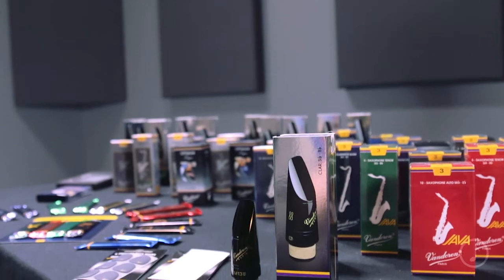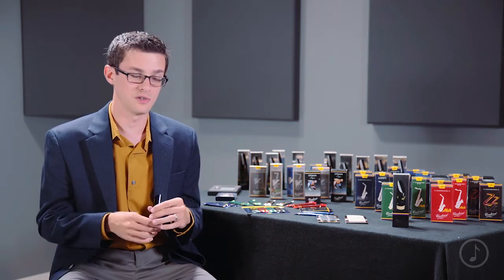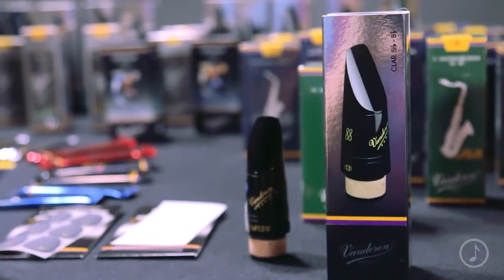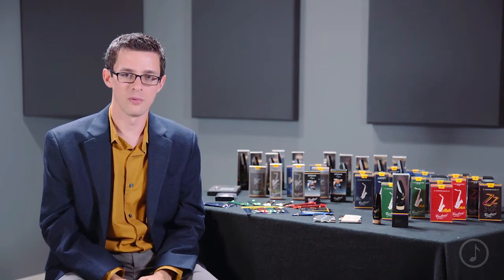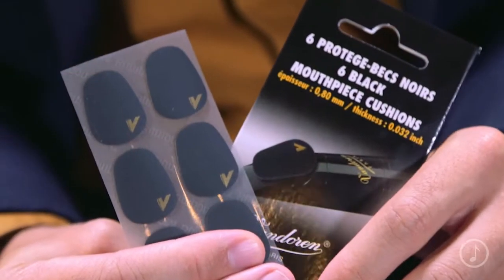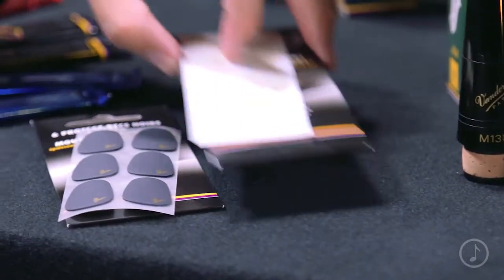Vandoren Series M13 Lyre Bb Clarinet Mouthpiece Standard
Item # 0038235 | Model # CM4158

Featuring - Dr. Michael Fenoglio, Product Specialist

The Vandoren M13 Lyre Bb clarinet mouthpieces are great for students and professionals alike. You can start with the M13 as a student and use it all the way up to a professional level. Harder reeds can also be used for the M13 because of a more closed facing, which can help students play sooner and with much more ease in the higher register. Sold separately but used together with the M13 are two patches of varying thickness which aid in the protection of your mouthpiece, a firmer grip and increased stability of your M13’s armature.

Features:

• Profile 88 beak
• For beginners and professionals
• Pitched at A440
• Smooth, purer sound in all registers
• You can use harder reeds due to closed facing